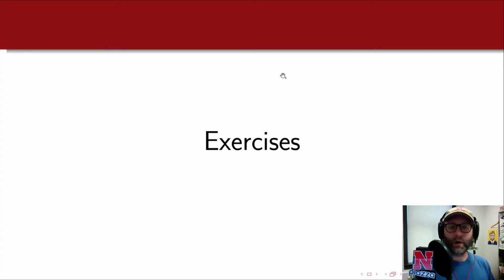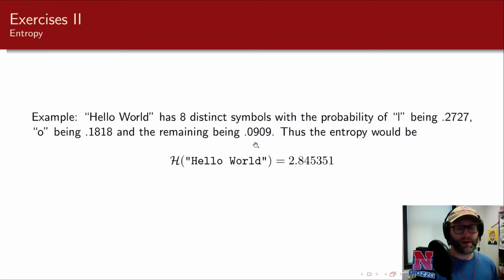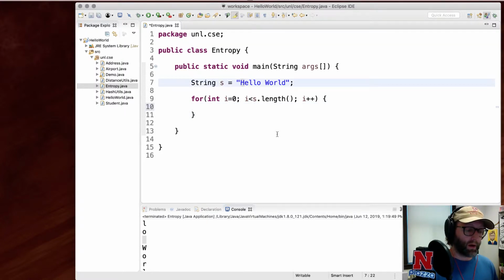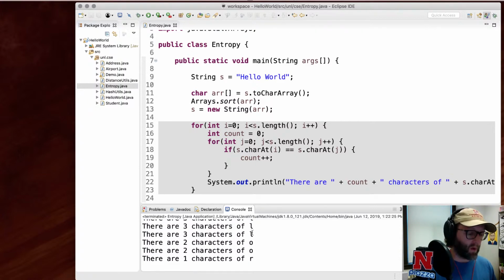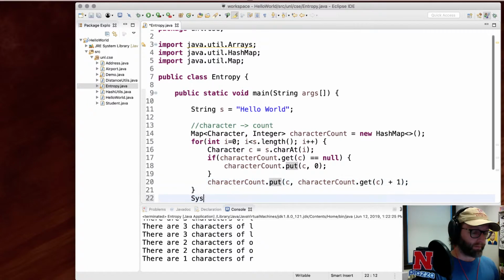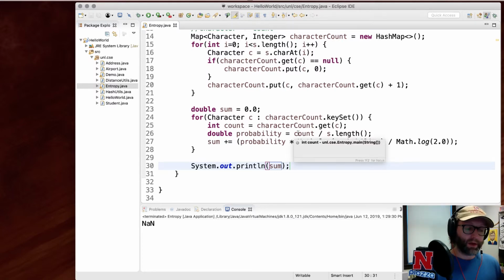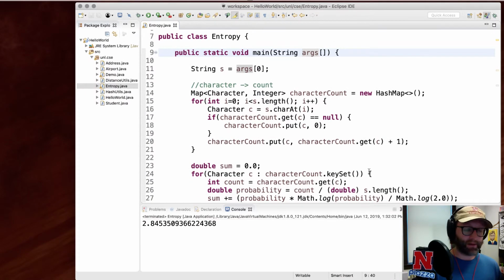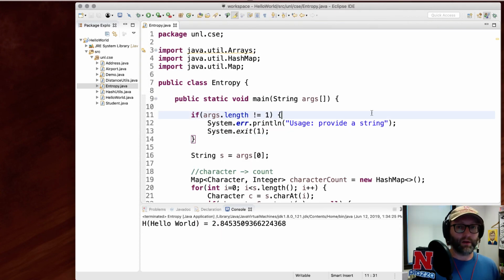1.11 - Quick Intro to Java - Exercise: String Entropy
We apply what we've covered in this introduction to Java by doing a simple exercise: computing the entropy of a string.  This exercise involves string processing, loops, and conditionals.

This video series was designed for Computer Science II (CSCE 156) in the School of Computing at the University of Nebraska-Lincoln. The presentation of these videos assumes prior programming experience with at least one high-level programming language.

0:00 Exercise: String Entropy
0:08 Problem statement
1:45 Example
3:03 Demonstration
3:34 Iterating over characters in a string
7:05 Using a Map
9:38 Computing the entropy
11:10 Type casting
11:50 Command line arguments